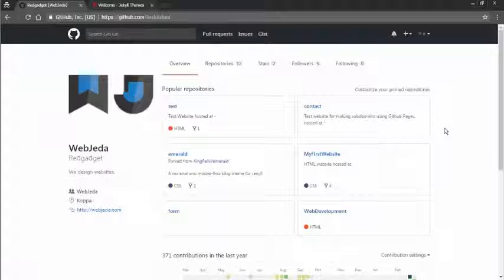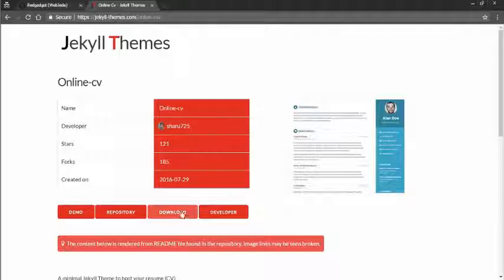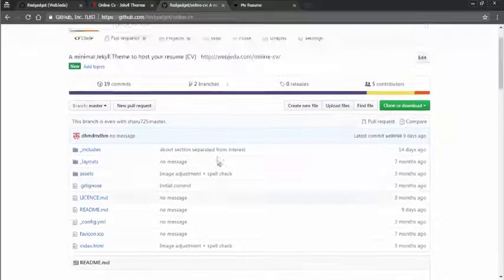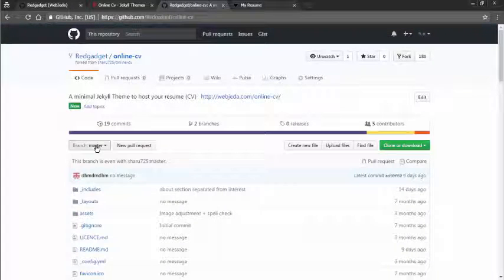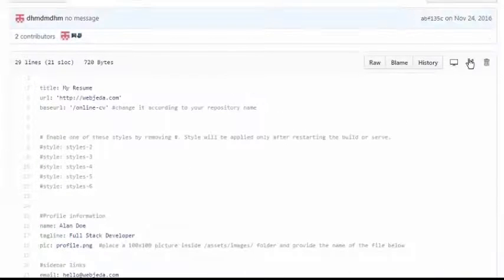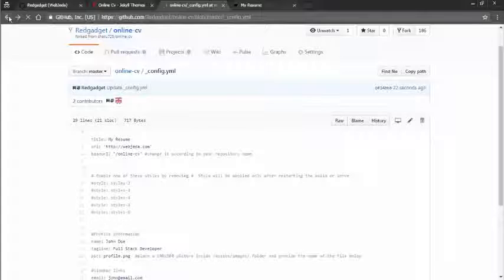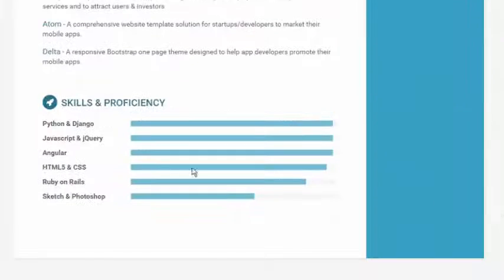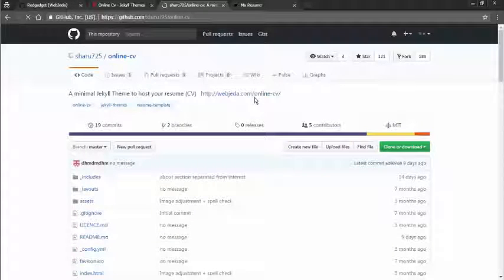How to Create Resume Online for Free - Jekyll Tutorial 17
[no CLI] Learn how to create and host your resume online for free on Github using Jekyll.

Having an online resume helps if you have to send your resume to many employers or showcase your skills on the Internet rather just on a PDF file.

Use this method to create a free Resume(CV) online, make changes wherever required and give out the URL to your employer.

We are using Jekyll (which is actually a blogging platform) to design the resume and Github Pages hosts it for free.

You can also use a custom domain URL for the resume. Just follow this tutorial

Note: These videos are more focused on web designers and developers.